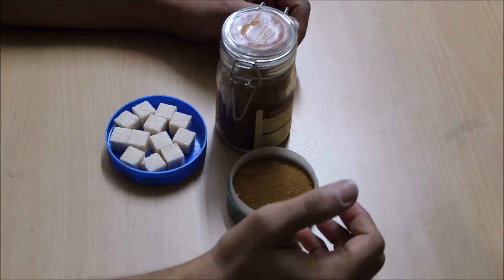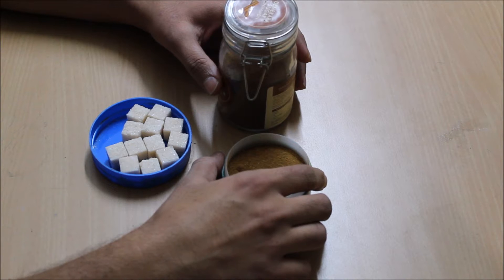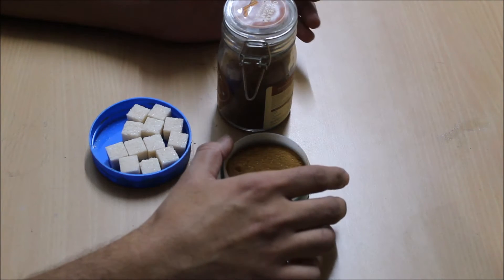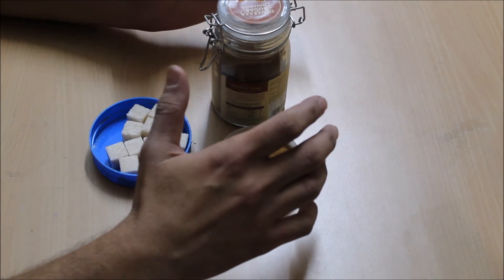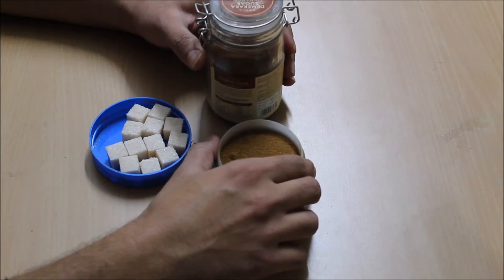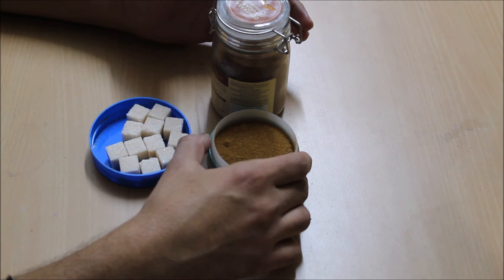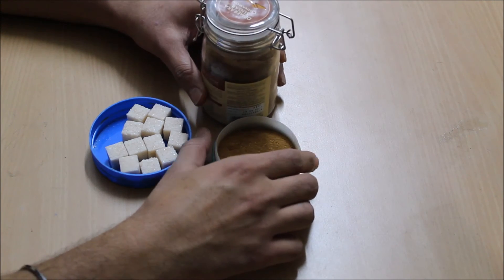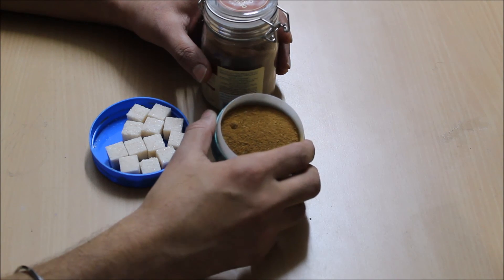Health benefits and nutritional facts of Cinnamon - Dr Duchania Fitness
About: Dr Duchania Fitness is a you tube channel, where you will find all health, lifestyle, nutrition, fitness related videos.
Dr Duchania Fitness videos videos